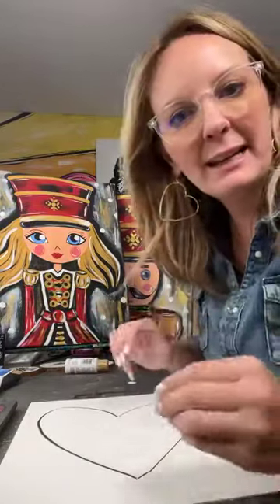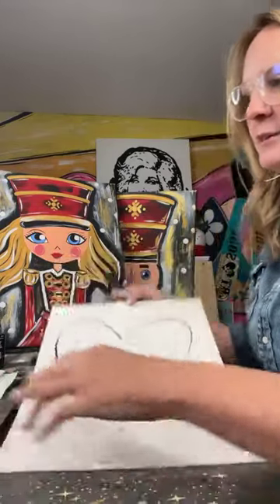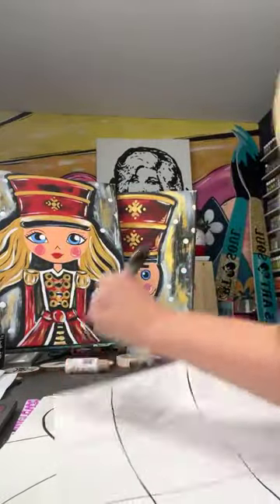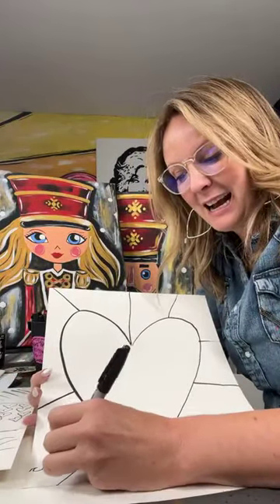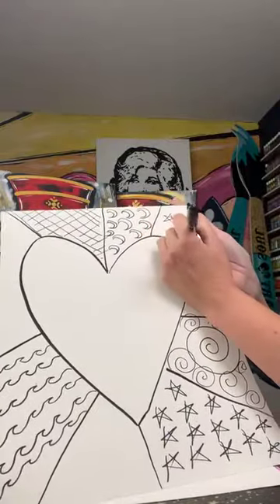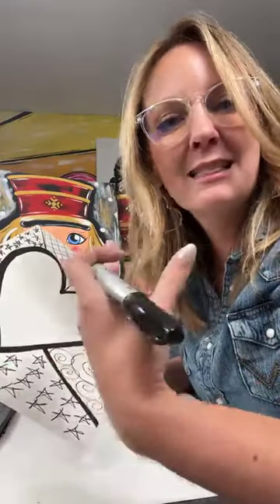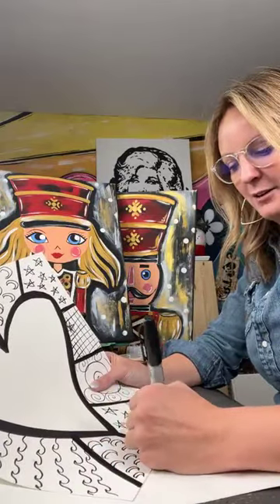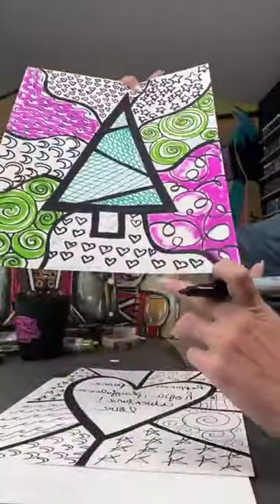Snowman Showdown 2024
Have you signed up?

★ Ready for More?

Hey! Want to learn more about teaching Paint Parties consistently? I’m Heidi Easley, founder of Texas Art and Soul and Paint Party Headquarters. I teach women ALL over the world - How to Teach Paint Parties: Online, In-Person, and with Art Kits - and I want to help you!

to learn the top information on how YOU can make money teaching Paint Parties.